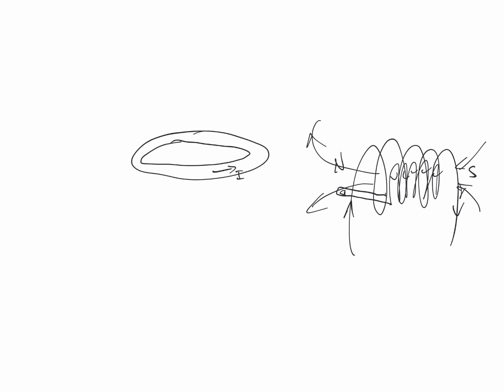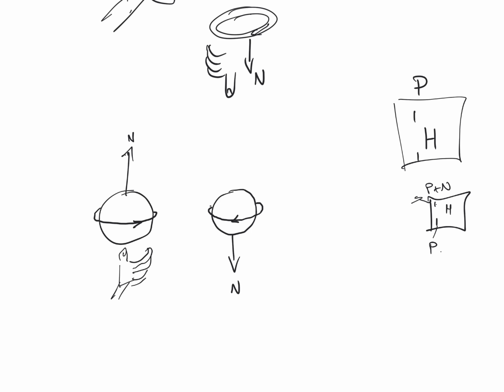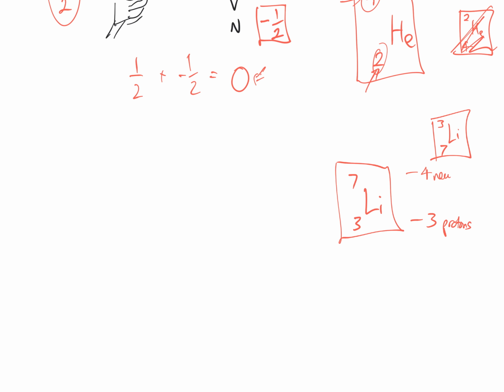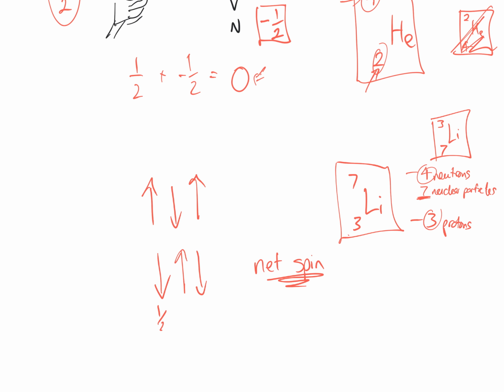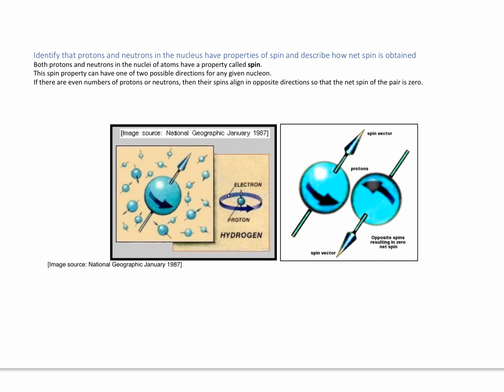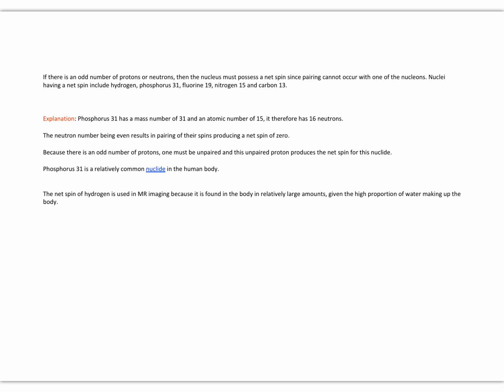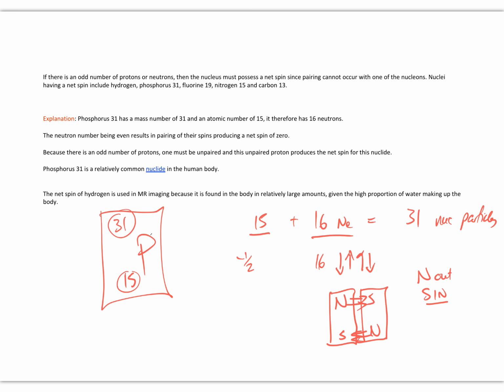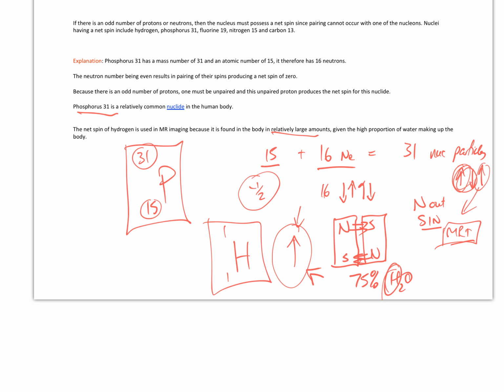2 Magnetic field from particles as a tool MRI 2